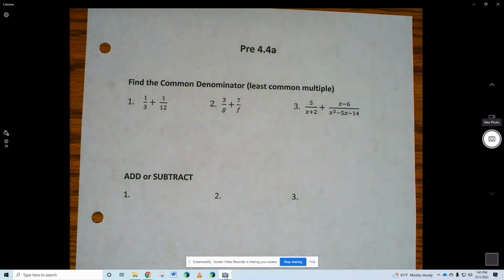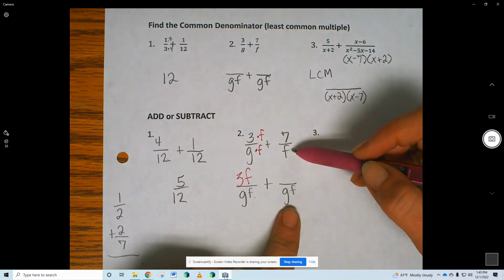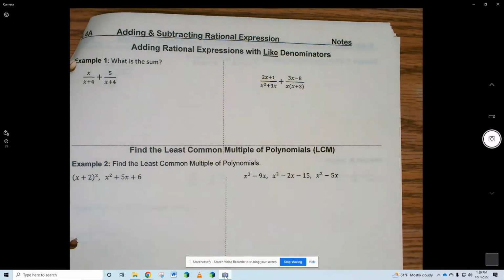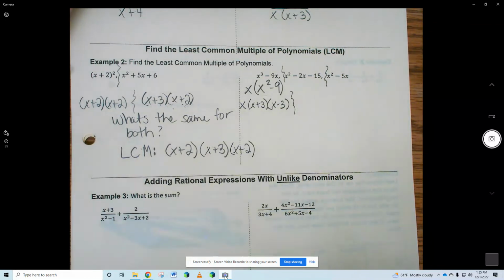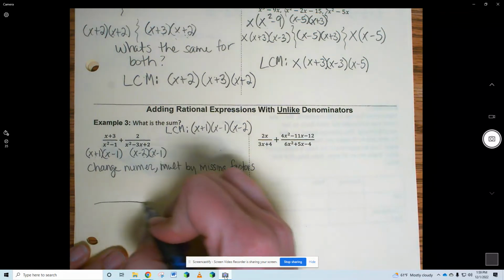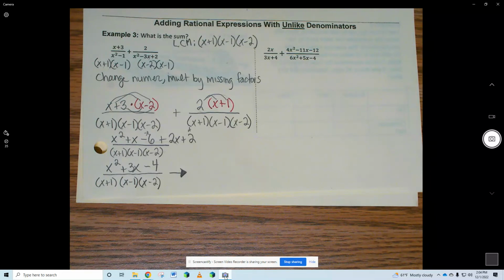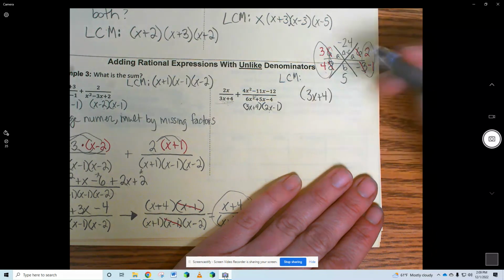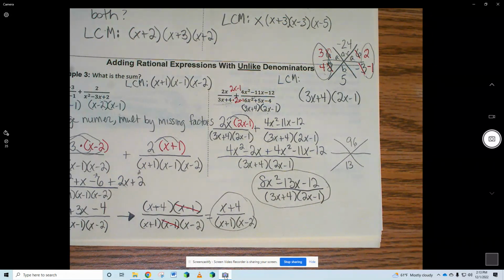Adding Rational Expressions